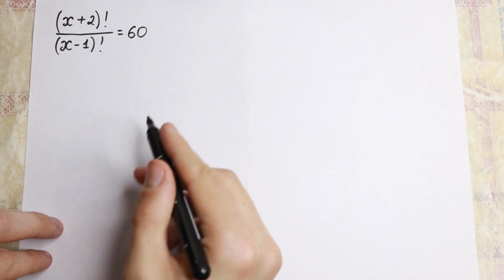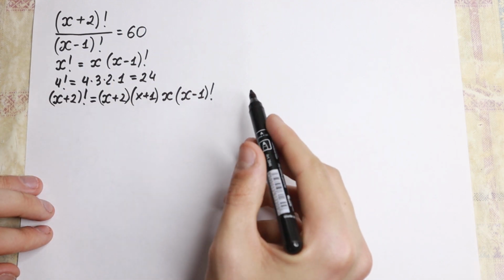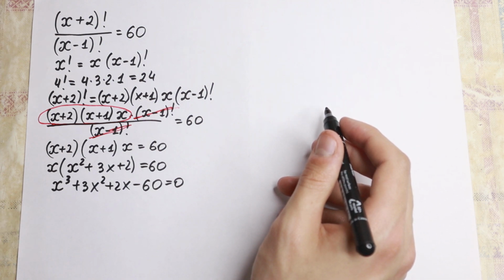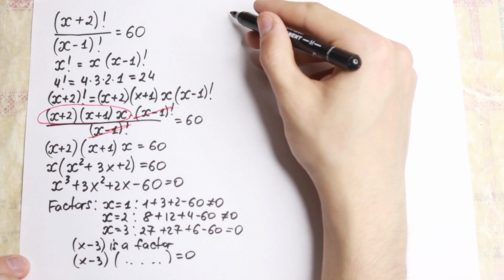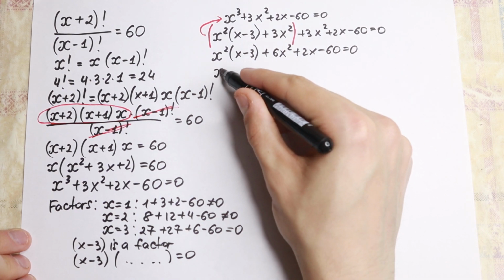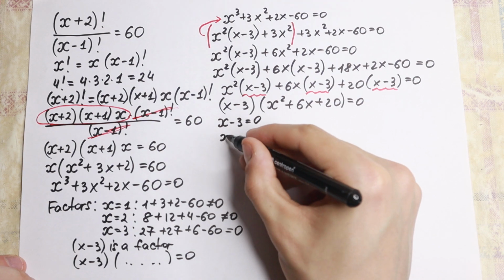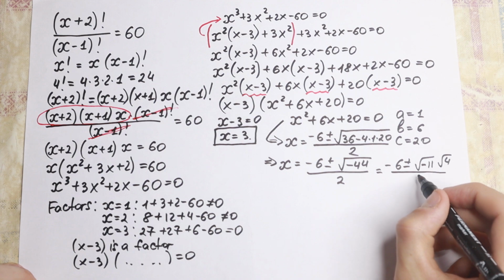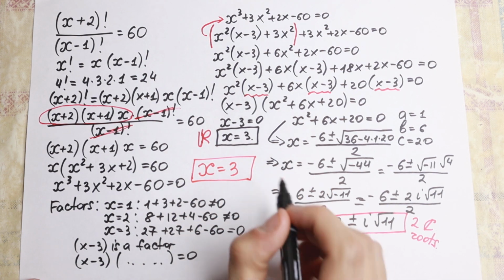Math Olympiad | A Nice Math Olympiad Problem with Factorials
Hello My Friend ! Welcome to my Higher Mathematics channel. Learn Higher Mathematics with me. Have a Great Day:)